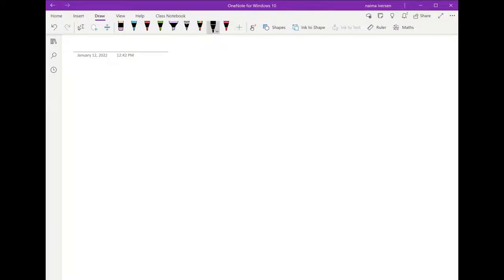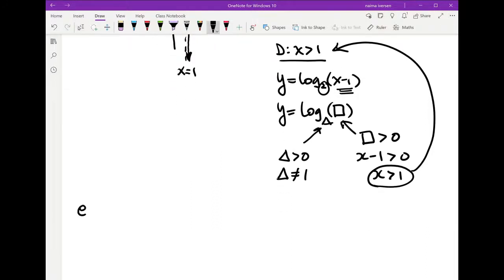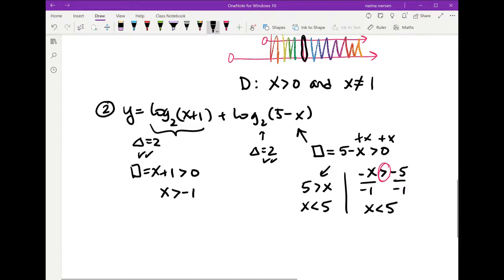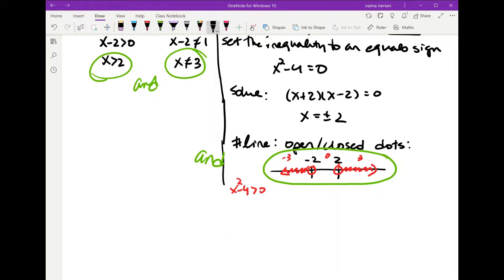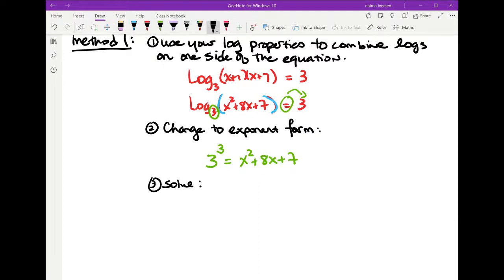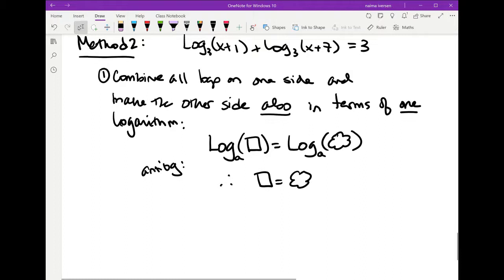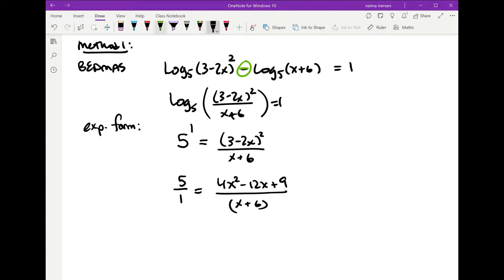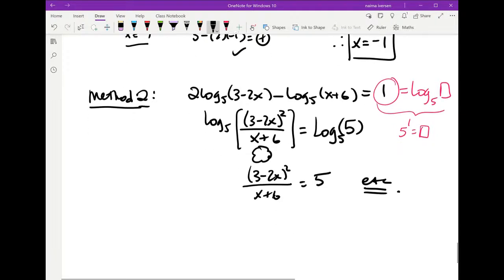Logs day 6